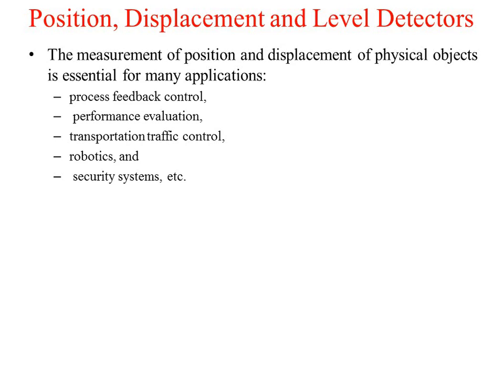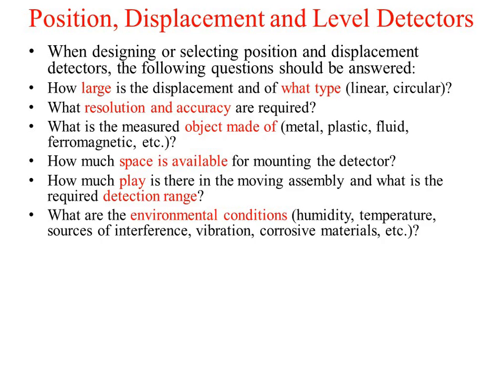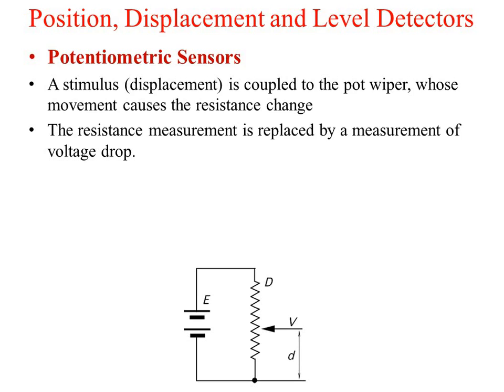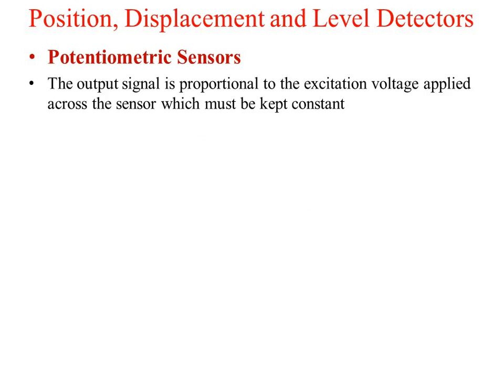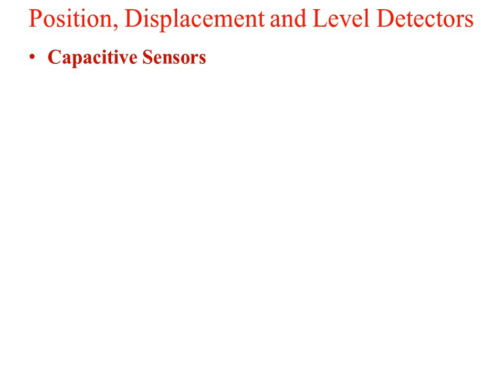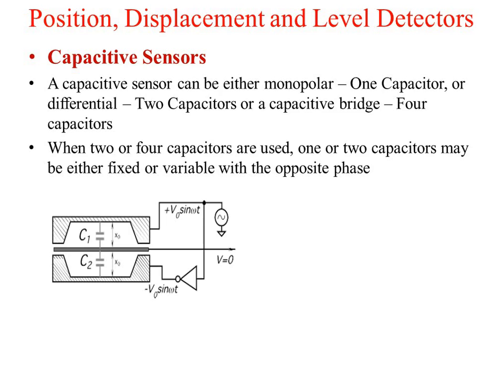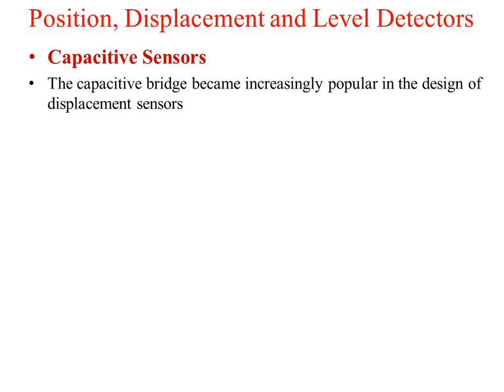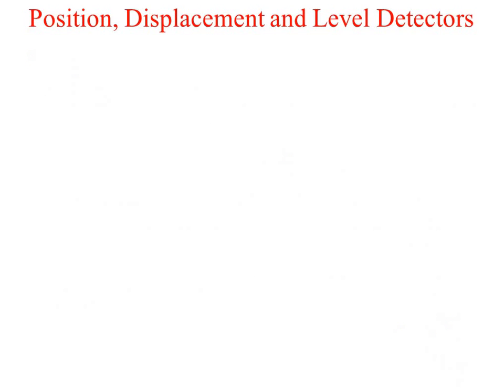Sensor Application Displacement Pot And Cap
The video covers the Displacement, position sensor with a potentiometer and capacitive principles